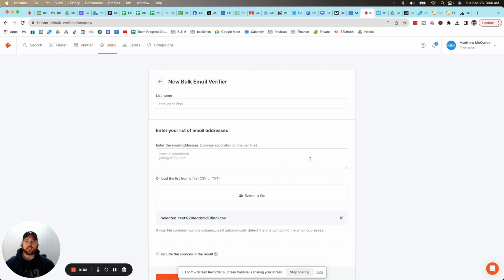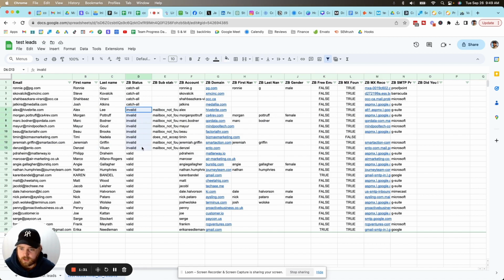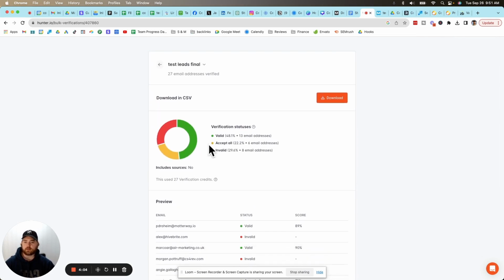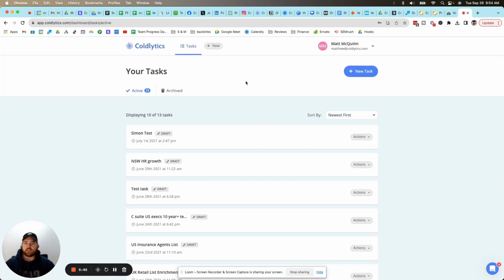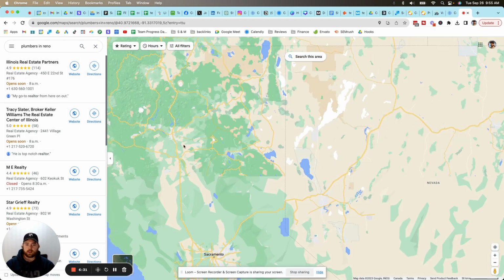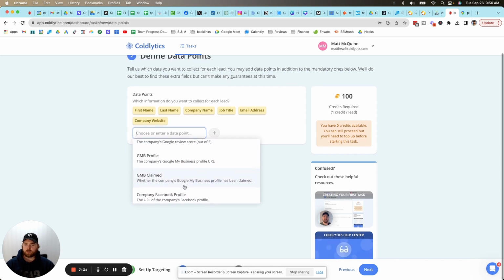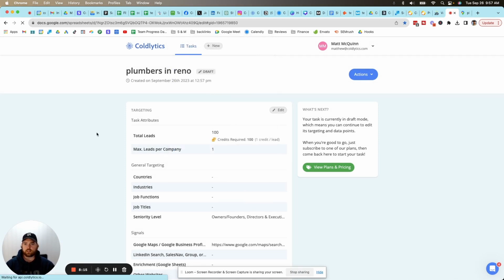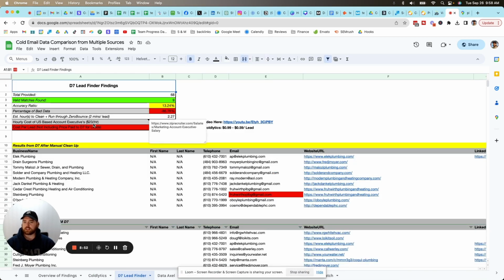Hunter.io Review | Surprising results (and how to find more leads)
Surprising results: we put Hunter to the test against Zerobounce.net

Find out how Hunter compares to one of the best email verifiers in the industry.
00:00 Introduction
00:26 Zerobounce
00:55 Testing Hunter.io
01:18 Finding Comparison
02:41 Finding more leads